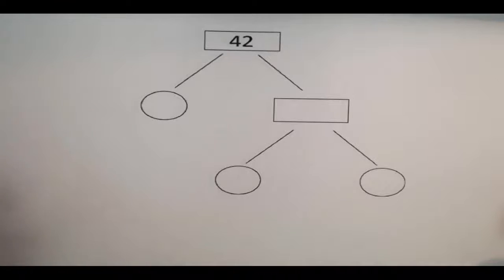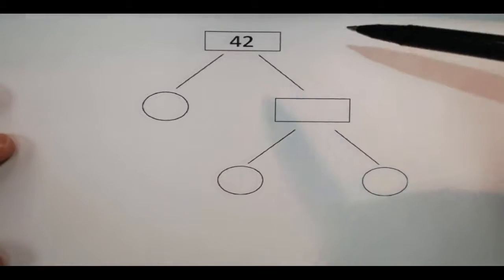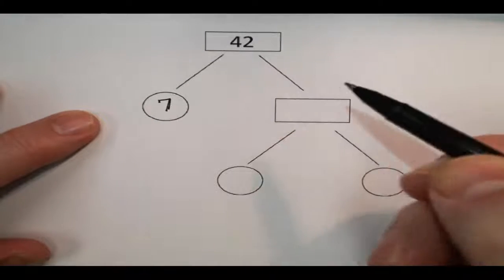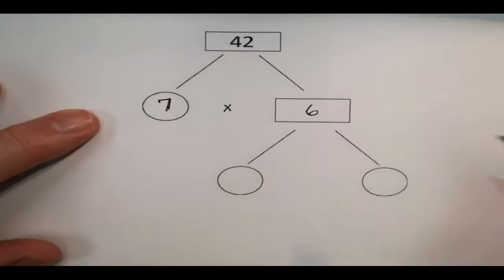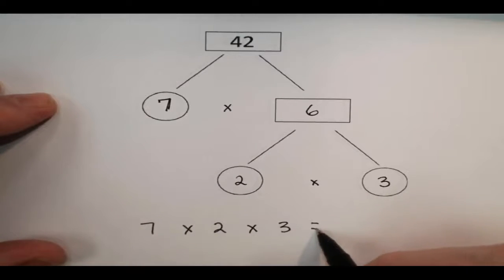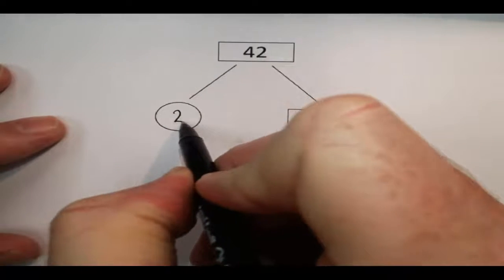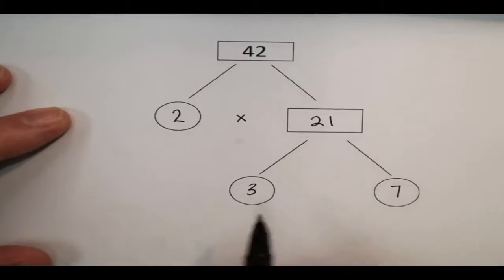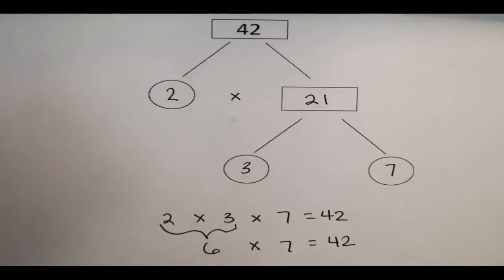Intro to Factor Trees